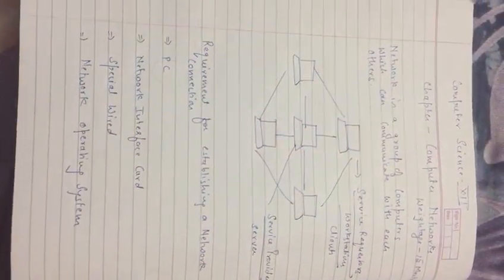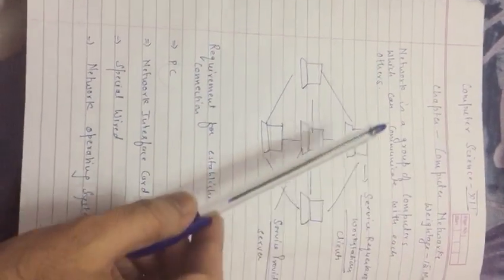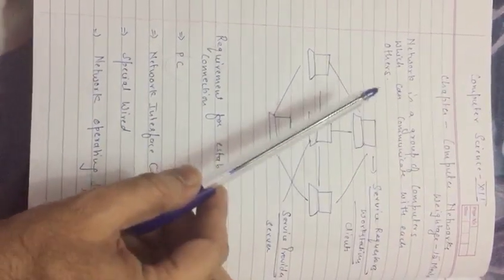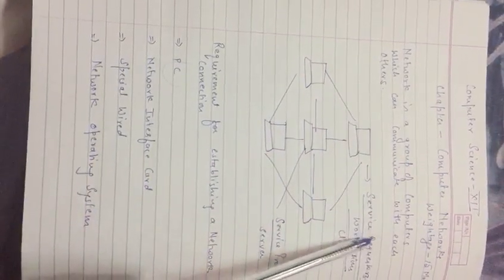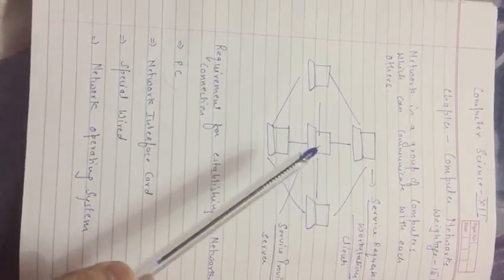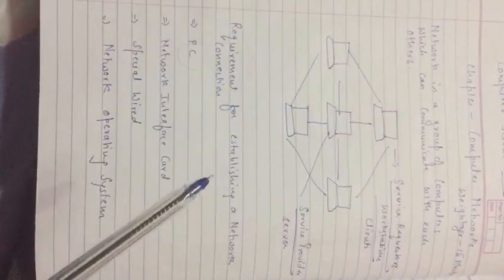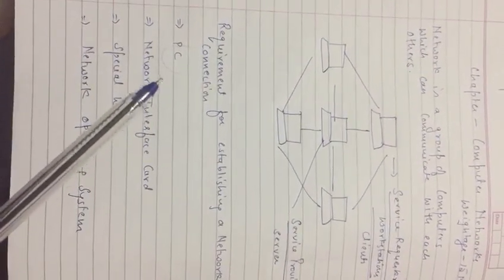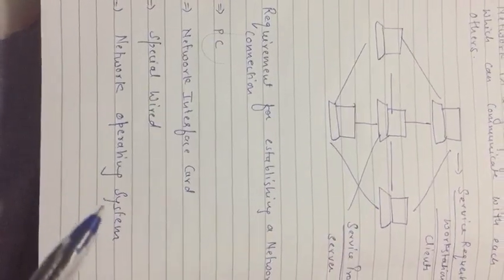Class XII ch-computer network